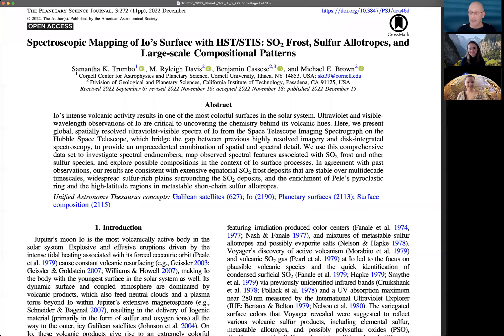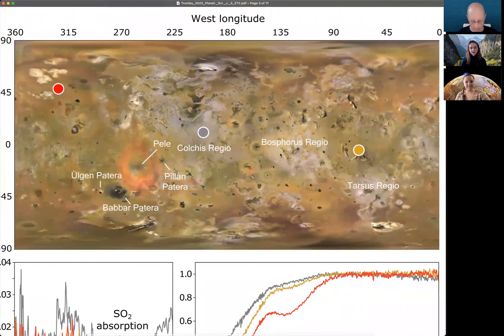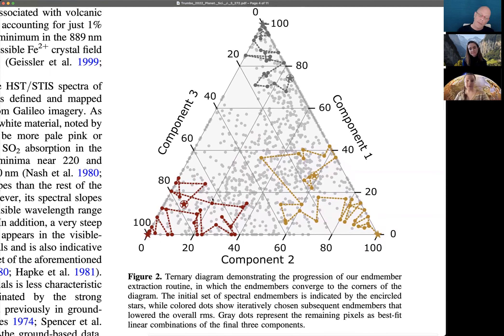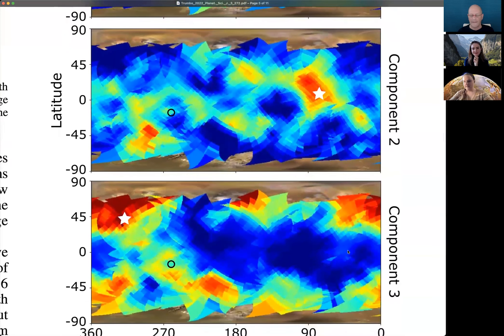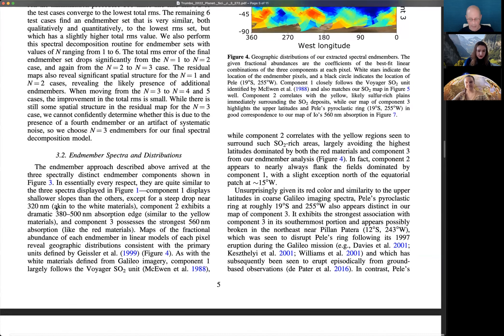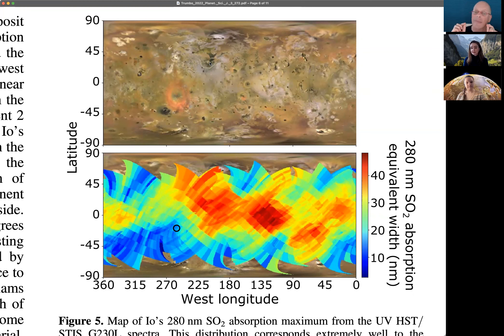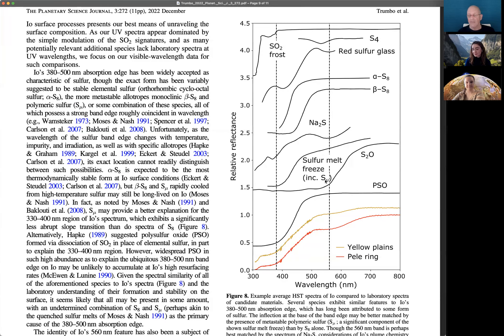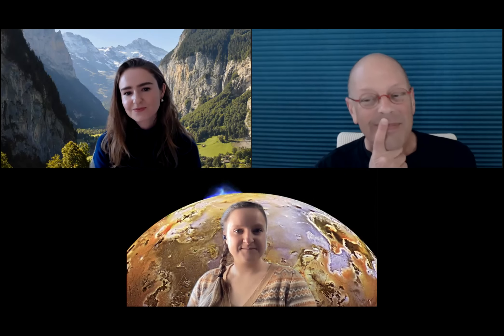AAS Journal Author Series: Samantha Trumbo & Ryleigh Davis on 2022PSJ.....3..272T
Samantha Trumbo (Cornell University) and Ryleigh Davis (California Institute of Technology) chat about their AAS Journal article on Io, and where we can go from here given the published article.

Article: "Spectroscopic Mapping of Io’s Surface with HST/STIS: SO2 Frost, Sulfur Allotropes, and Large-scale Compositional Patterns"